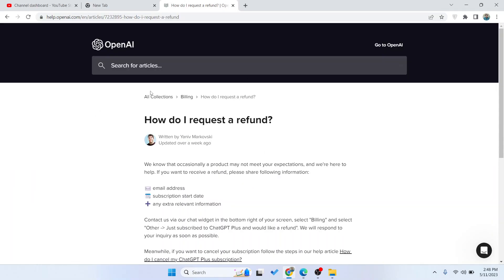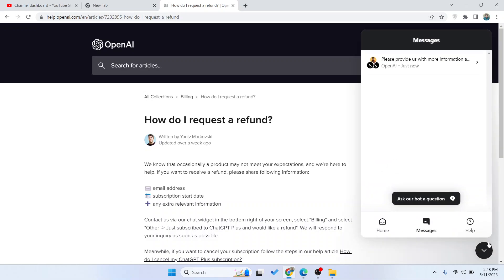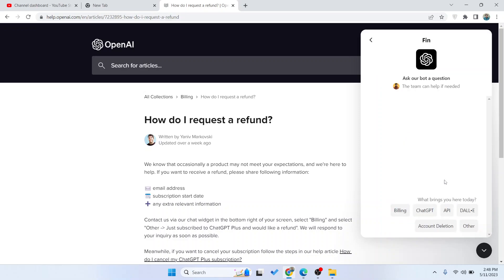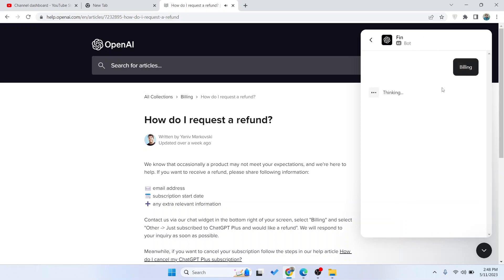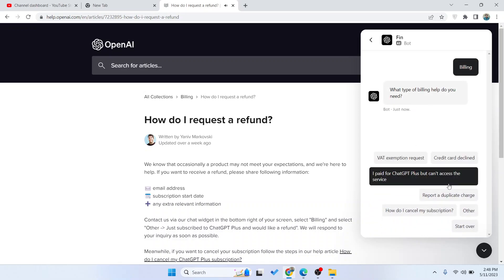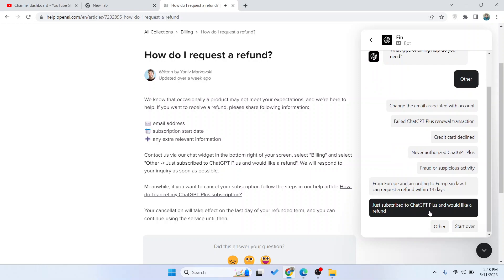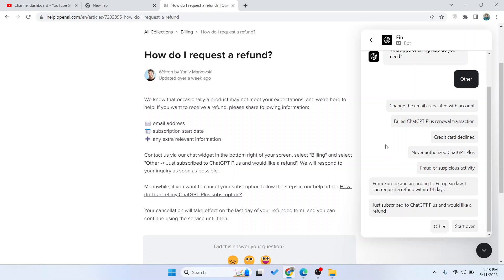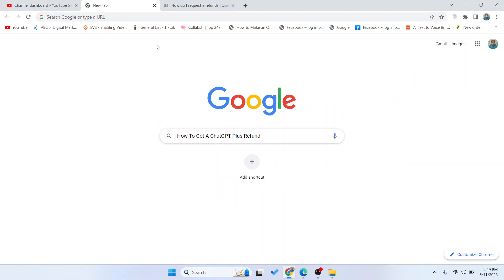How To Get A ChatGPT Plus Refund? [in 2025]